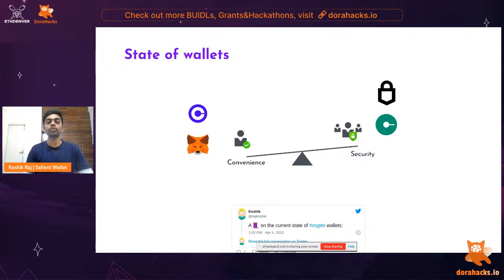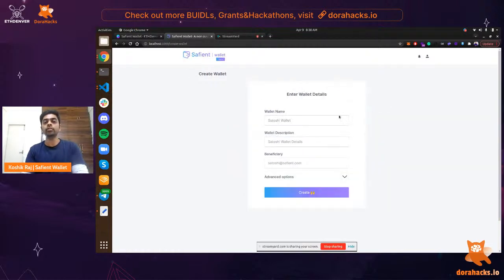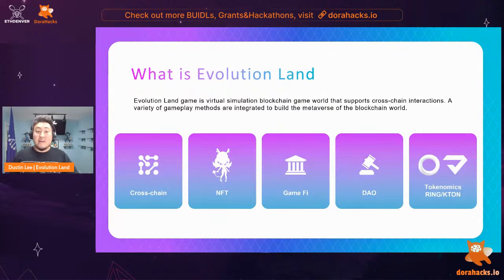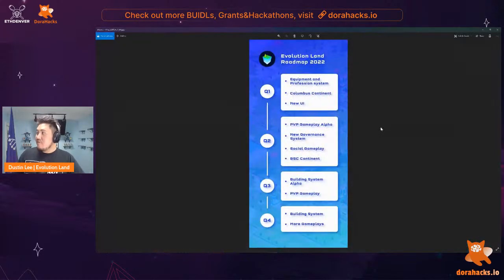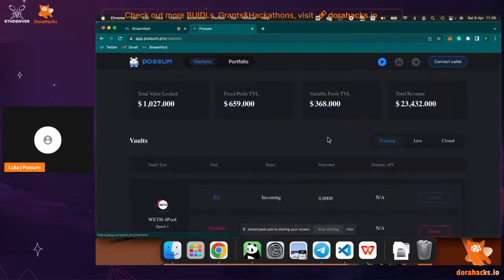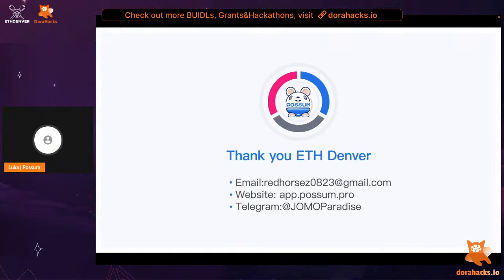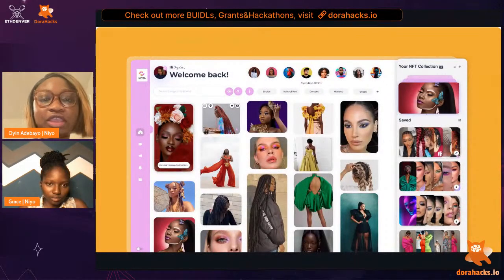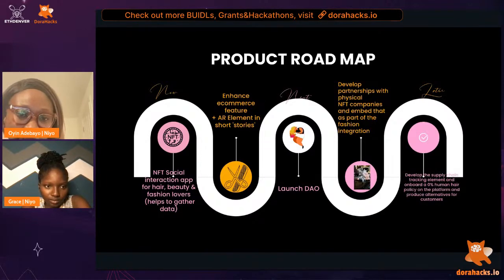Project Demo V | ETHDenver 2022 Virtual BUIDLathon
From February 11- March 20, 2022, hackers from all over the world are welcome to join ETHDenver 2022 Virtual BUIDLathon.

Projects: Safient Wallet,Evolution Land,Possum,Niyo
Host: Chris, DoraHacks
0:00 Introduction
02:01 Safient Wallet
14:16 Evolution Land
21:43 Possum
33:00 Niyo

👋🏻Feel free to join DoraHacks Discord! project-demo is a channel for project demo speakers and audience to share and communicate :D